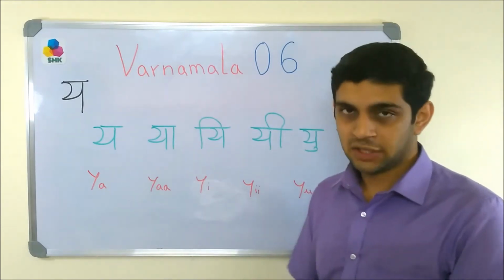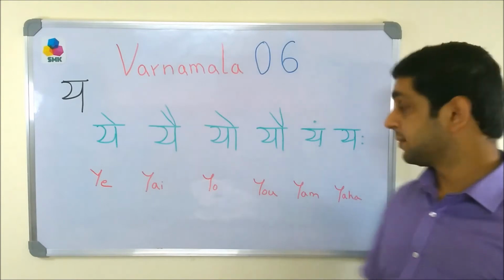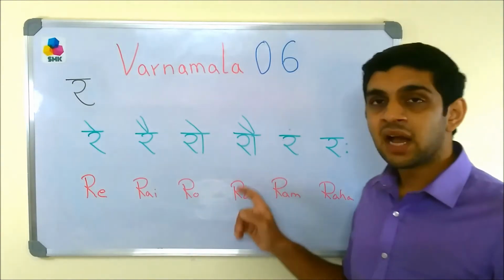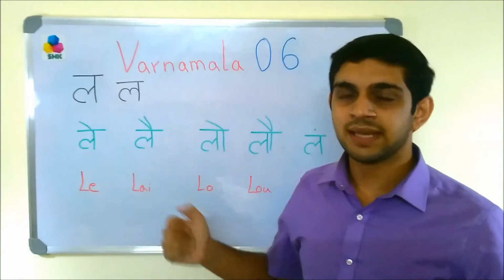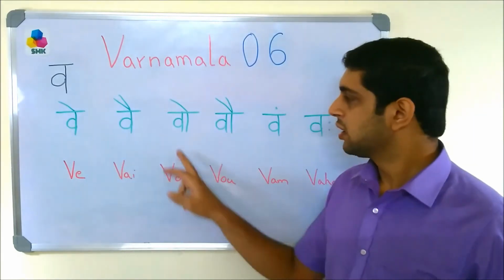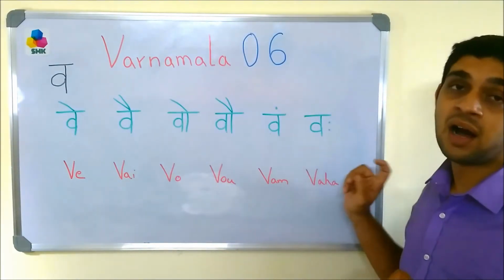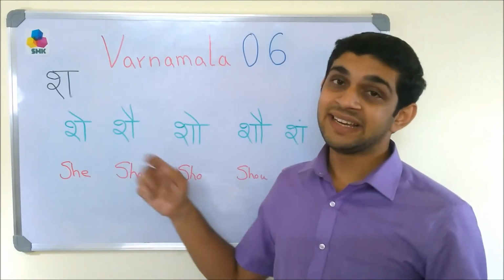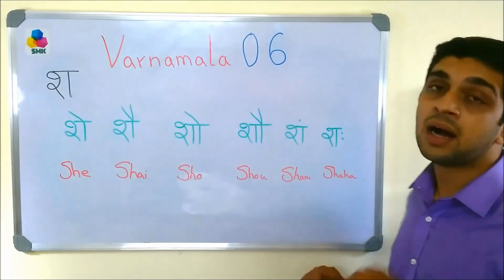Learn to Read and Write Devanagari Varnamala 06 ~ Step by Step